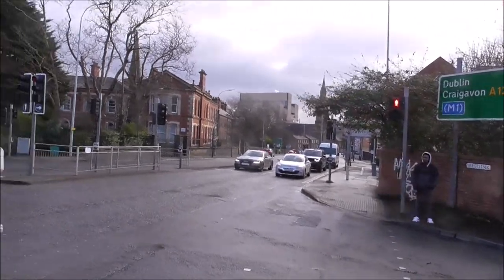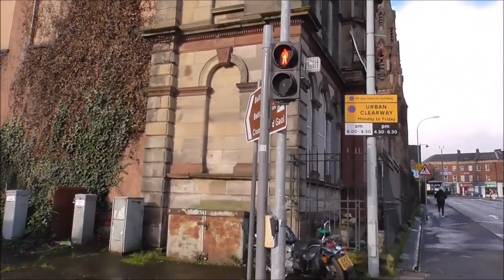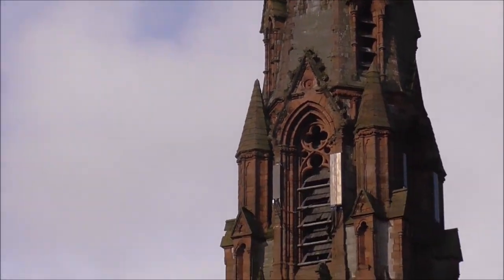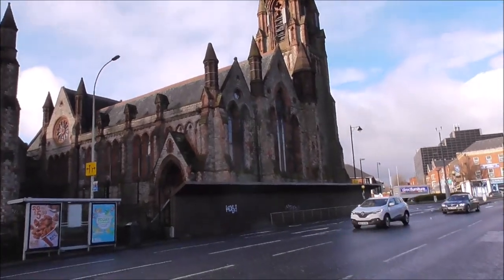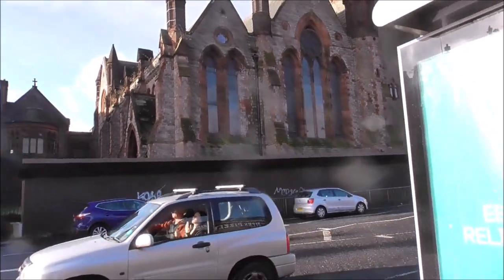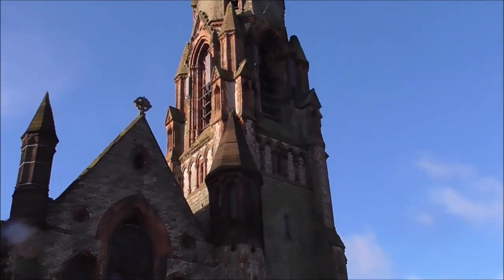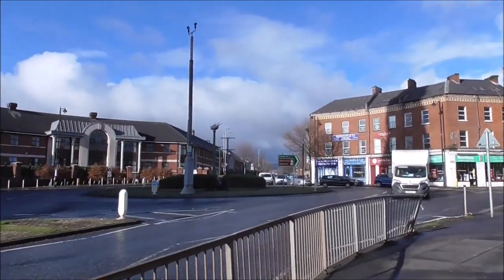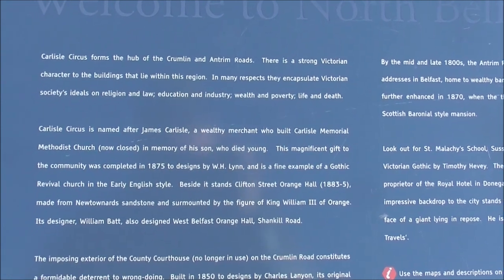Carlisle Memorial Methodist Church North Belfast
Located at the top of Clifton Street North Belfast just below Carlisle Circus roundabout and just north of the Westlink motorway.
Carlisle Memorial Methodist can trace its beginnings back to Belfast merchant, James Carlisle. Carlisle, who came from humble origins in Co. Derry. Carlisle made his fortune in the building and linen trades. He and his wife had two children, Mary, born 1840, and James, born 1852. Tragically both died, in 1874 and 1870 respectively. Stricken by grief Carlisle decided to erect a church as a fitting tribute to their memory. To do so he employed the services of William Henry Lynn, a local architect who had worked extensively throughout the United Kingdom. Lynn's commissions were primarily in the Gothic style, which was to be case for Carlisle's new church. Building commenced in 1875, and took only little over one year to be completed. Carlisle Memorial could seat over 1,000 people. This was unusually large for any  Methodist church and that alone set it apart. The building was designed in the Gothic style, with transepts and a tall decorated spire. Its imposing appearance was enhanced by the use of local granite and sandstone, giving it a bright red look.

Like many inner city churches, Carlisle Memorial was a victim of shifting demographic patterns in the post-war period. Situated in north-west Belfast, it was located in an 'interface area', bordering both Catholic and Protestant populated areas. Sectarian violence led to a decline in the local Protestant population throughout the 1960/70s. This led eventually to the closure of the church in 1982. Initially it was thought that the church might be converted into social housing, but these plans went by the wayside. The church now lays in a perilous state, severely decaying. Hope maybe at hand though, with the church being placed on the World Monuments Fund list, with plans afoot to turn it into a 'shared heritage resource'.

*The church building now belongs to the Belfast Buildings Trust. I was not aware of this when I uploaded this video earlier today. *

Back in time it was a building of outstanding beauty and architecture. Perhaps it will be the same again? Today it of significant historical importance.